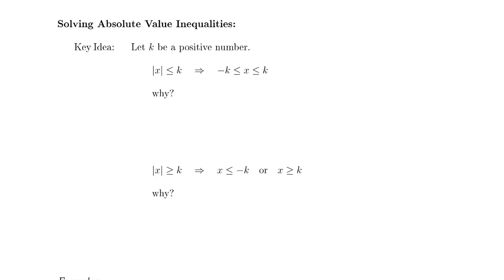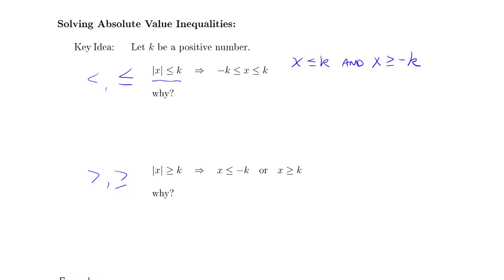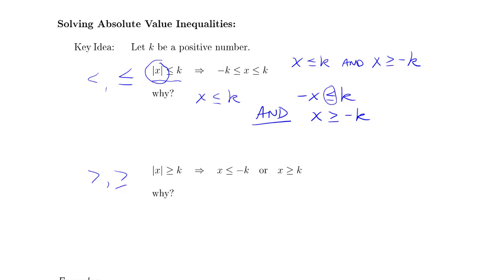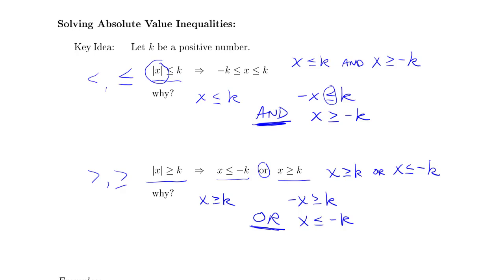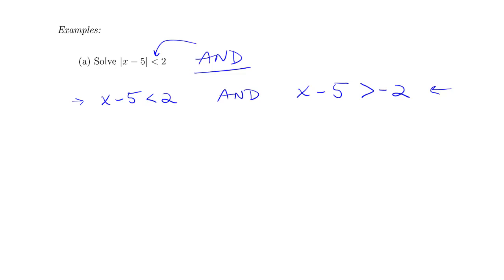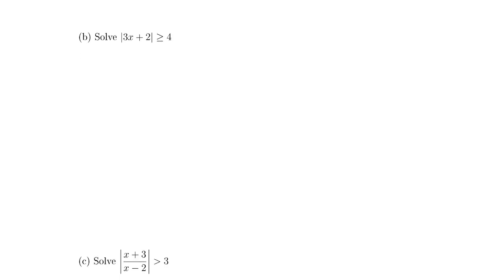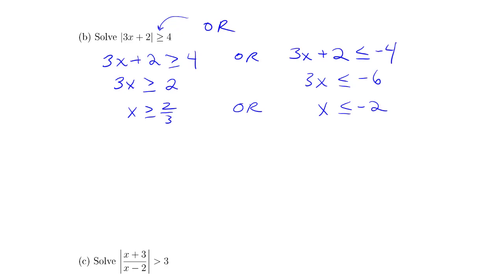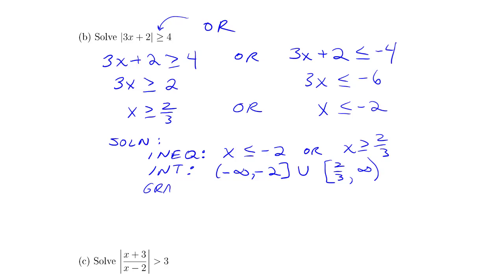CollegeAlgebra Sect 1 7 AbsValueLinearIneq